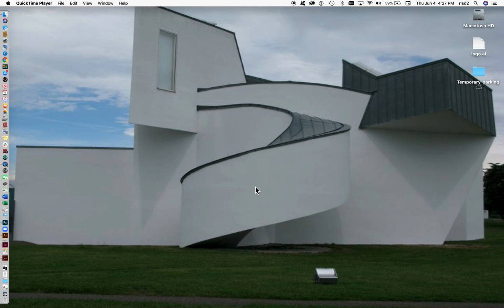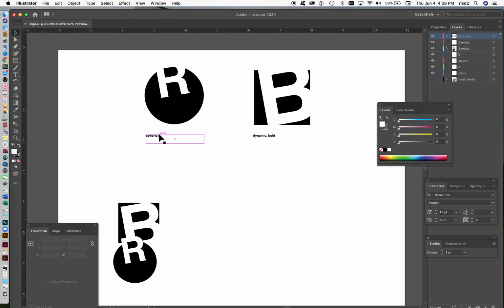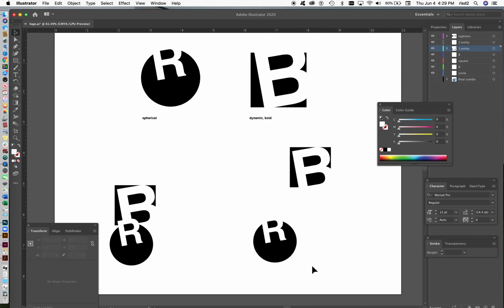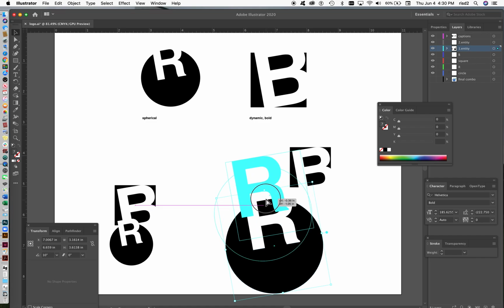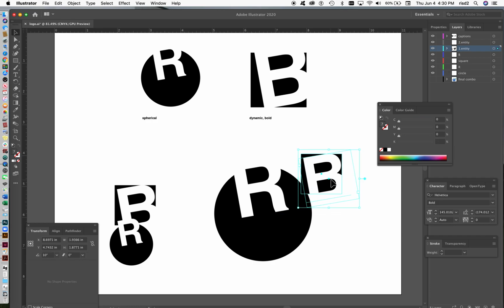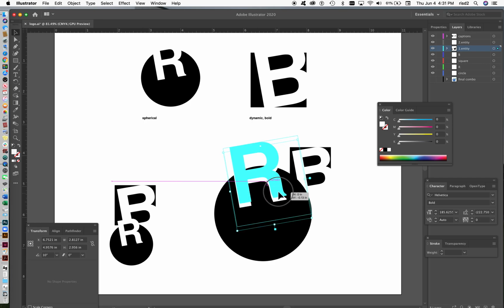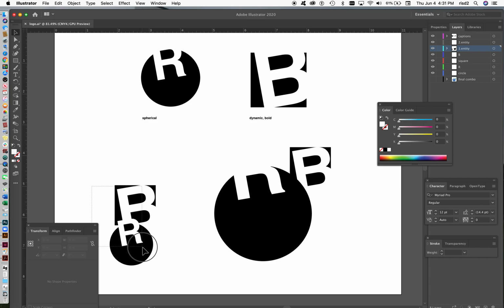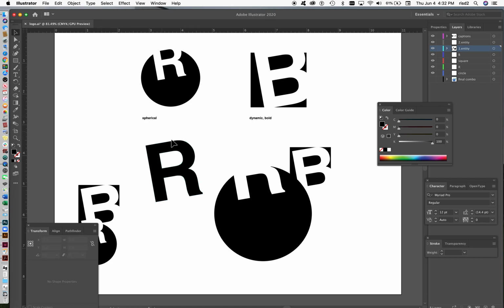2. Tutorial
Create 2 legible solutions of a combination with one or two shapes and two letterforms or, two numerals or, letterform/numeral combined.